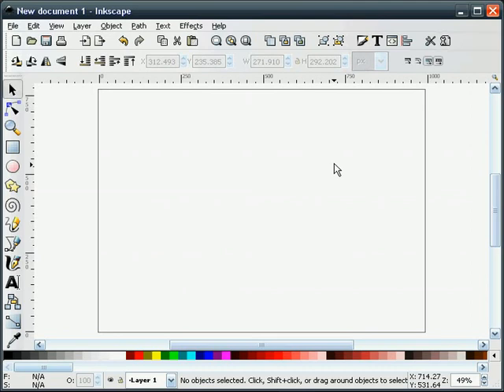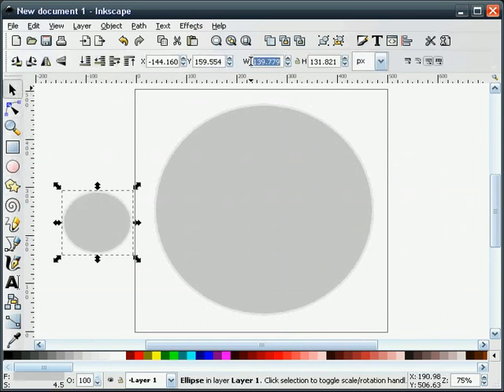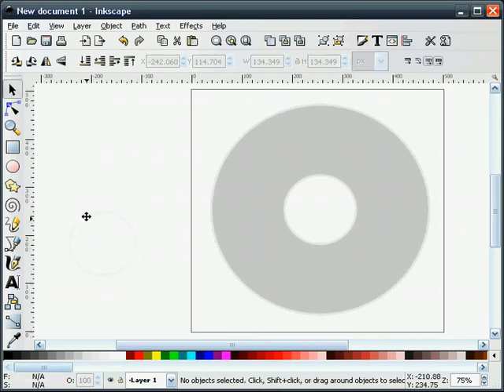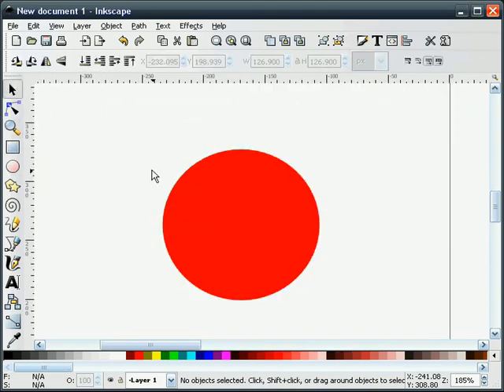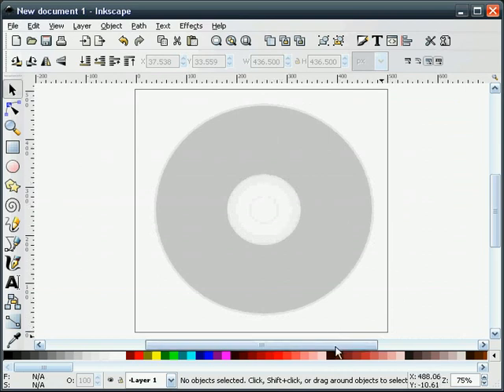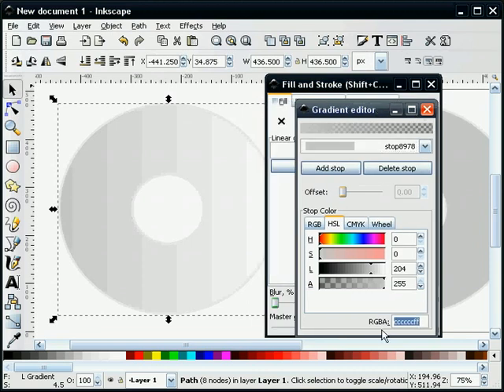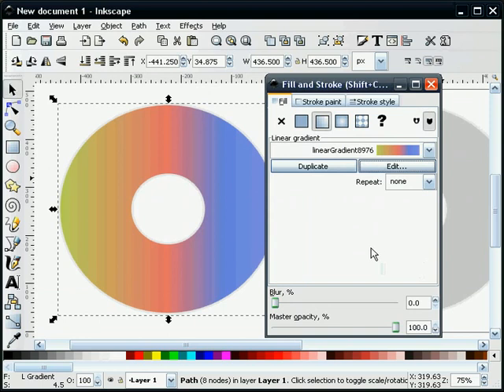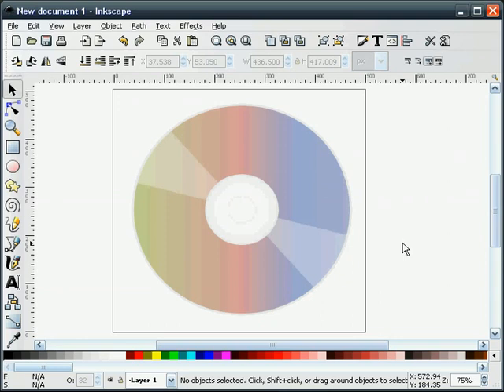Inkscape. Эпизод 019 - Создание CD-ROM (Episode 019 – Create A CD-ROM)